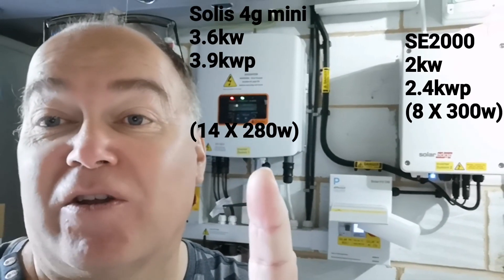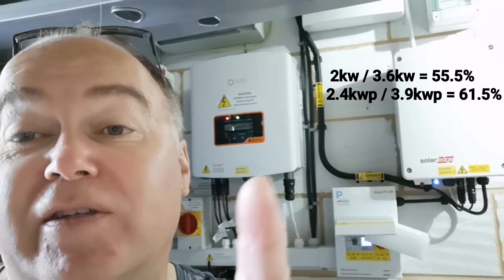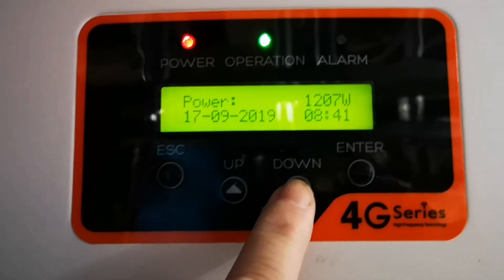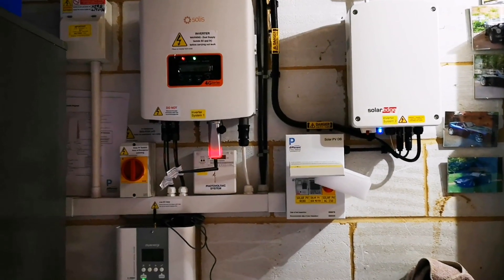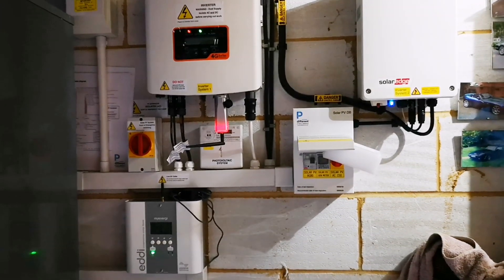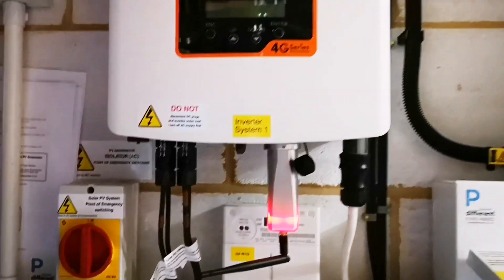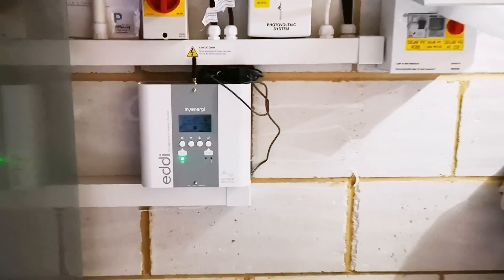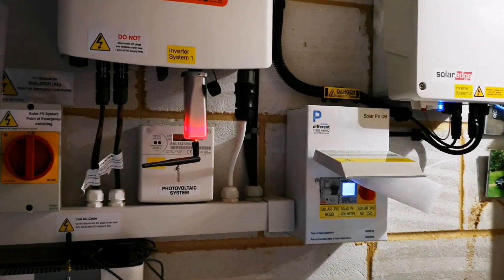Solaredge 2Kw outperforms Solis 3.6Kw .... at times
Having just Installed a 2nd independent solar array at home I'm of course going to compare the arrays .

3.9kwp 14x280w Vs 2.4 kwp 8x300w
3.6kw Solis 4g mini inverter Vs
2kw Solaredge SE 2000

The Solaredge comes with inbuilt optimisation. A seperate module that connects between the panels and inverter. The module supports 4 inputs and each can have 2 panels attached thus this little inverter is is ideal for a 4-8 panel installation.
Each two panels are tracked and optimised independent of the others this achieving higher generation in the event of changing light/shade.

Both configurations are on the same roof with same orientation and same angle the only difference being a few meters further up the roof. Ideal for a side by side comparison.

At first light the Solis fires into life first with the Solaredge performing quite poorly in very low light conditions. The Solis can be producing 40w whilst the Solaredge is at zero.

On dull days comparable generation is around 50 to 55%, as spot on the inverter power difference. 2kw Vs 3.6kw.

On brighter days the Solaredge array is performing at 65-69% against the Solis system. Well above the 61% difference between the total panel capacity 2.4kw Vs 3.9kw.

Early morning low sunshine at around 9am has seen the Solaredge array generate more power, not just comparatively bit more than the Solis with 3.9kw of panels.

I'm guessing with these characteristics the sunny the weather the better the performance, dull winter days aren't so well optimized.

In this video I also walk through the the electrical  equipment installed.

Power Different
Hethel Engineering Centre
Chapman Way
Hethel
NR14 8FB